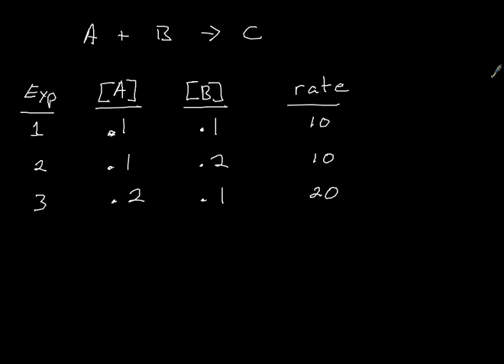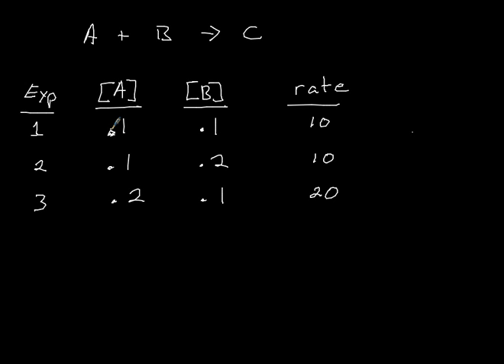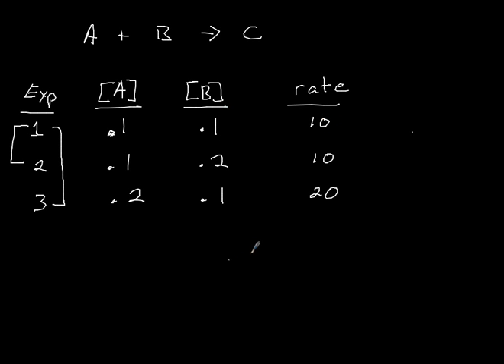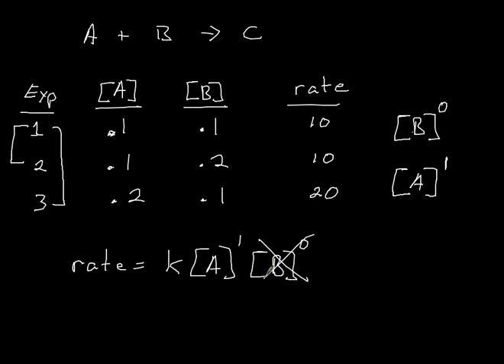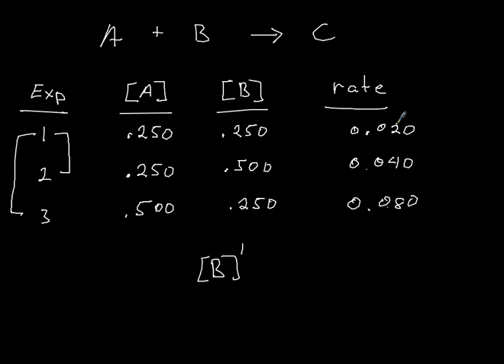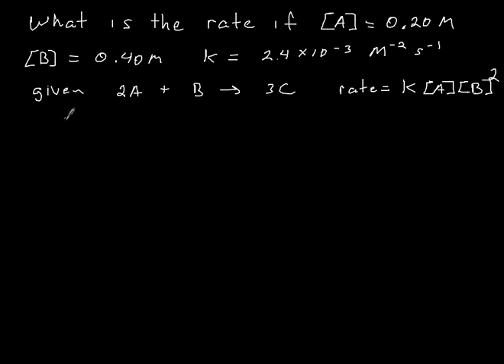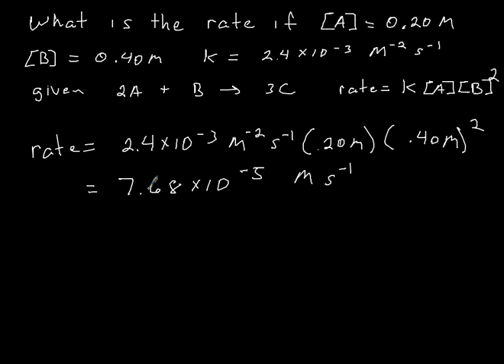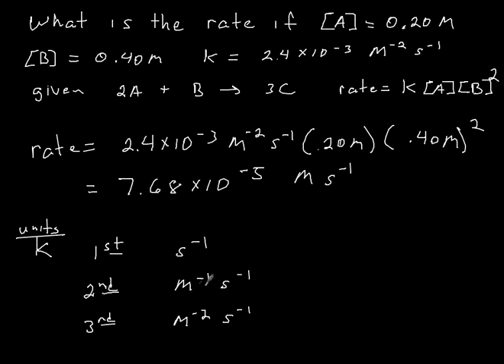Kinetics #5 Rate Experiment Data and Rate Law